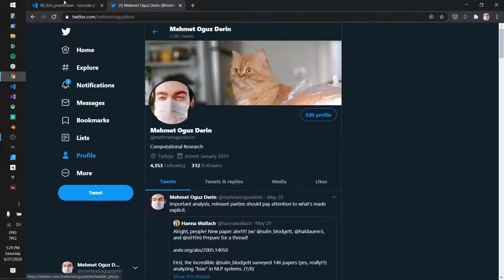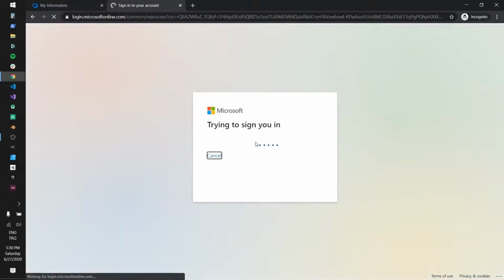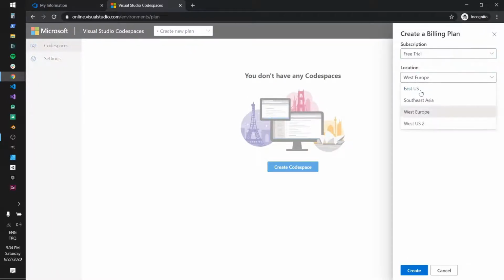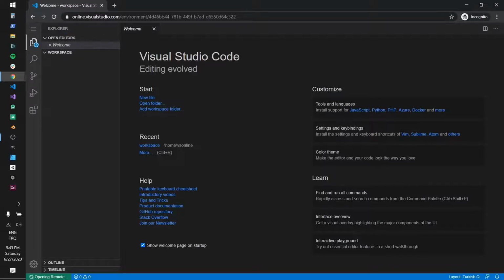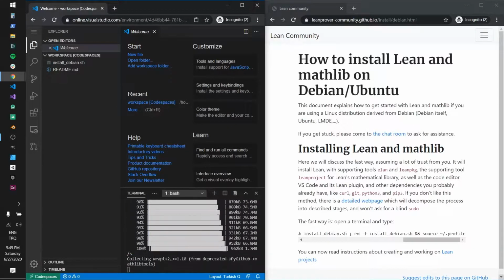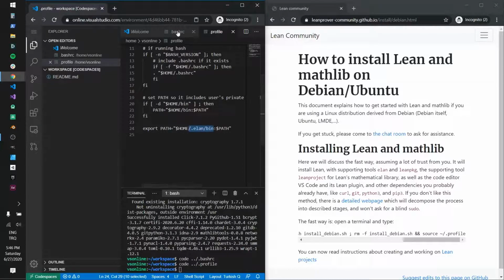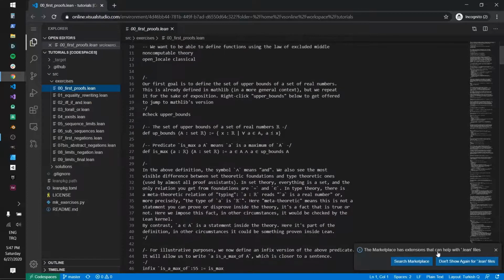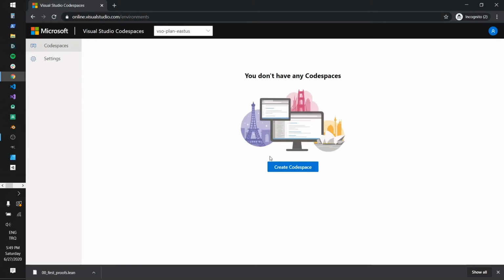Use Lean in Browser with VS Codespaces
You can work with Lean in browser using VS Codespaces.